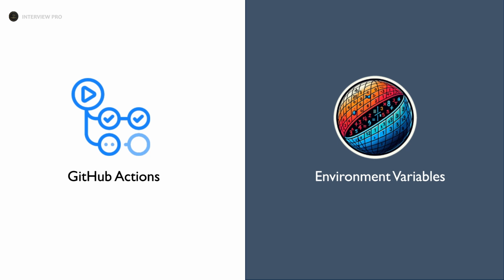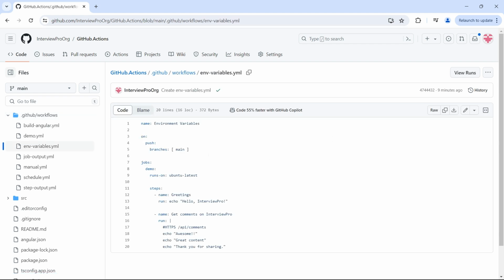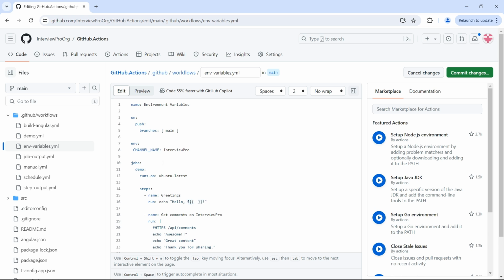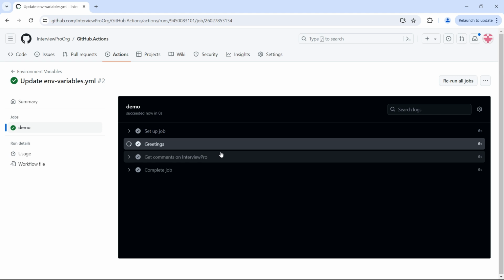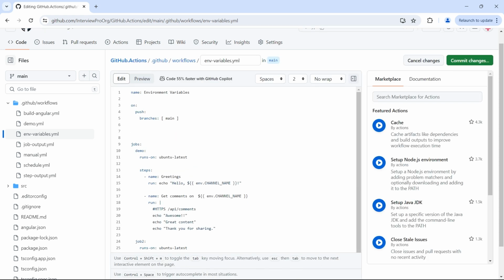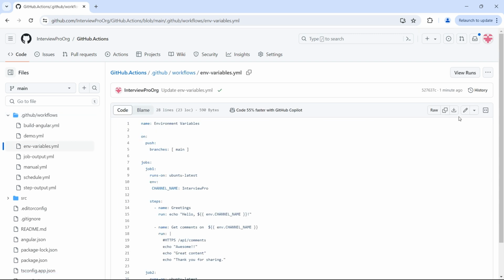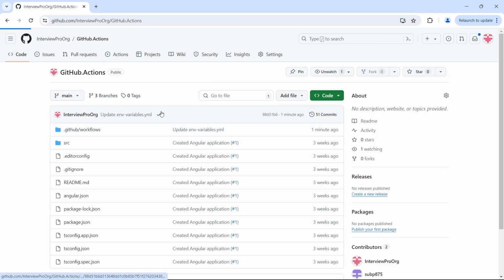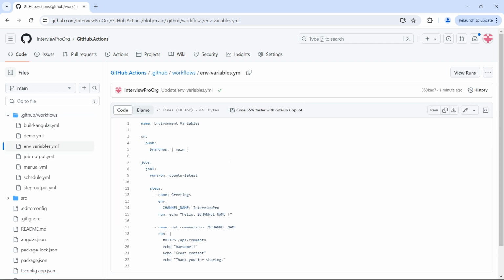GitHub Actions - Environment Variables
🚀 In this tutorial, we'll explain what environment variables are and how to use them in different parts of the workflow.